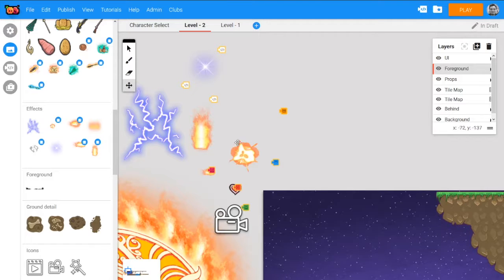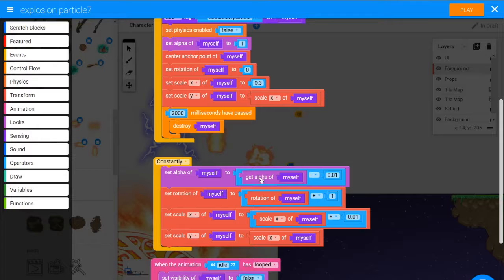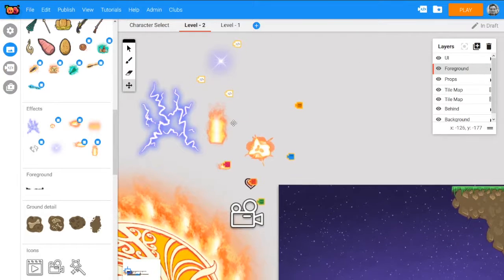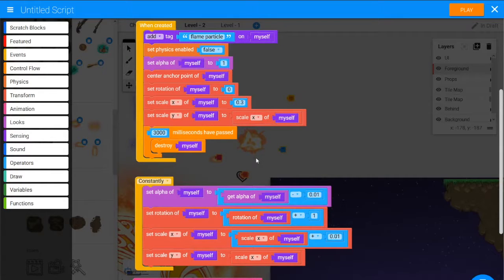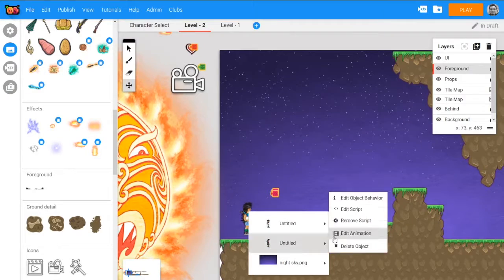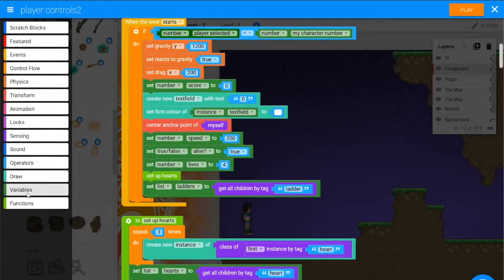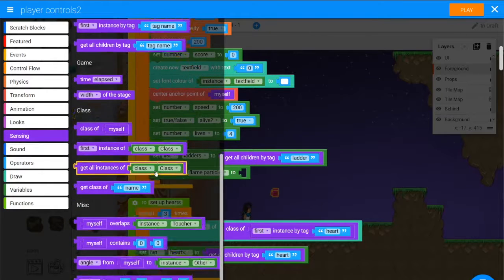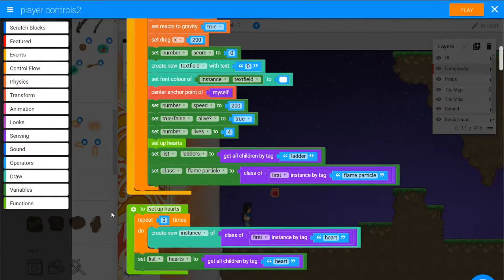Flames Particle Effects Part 1